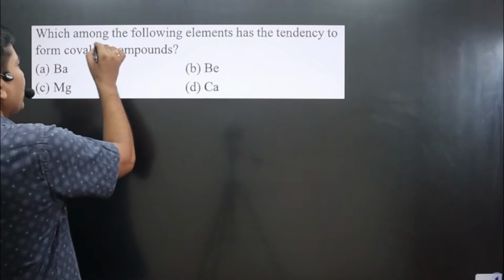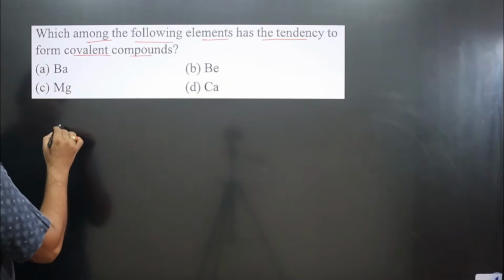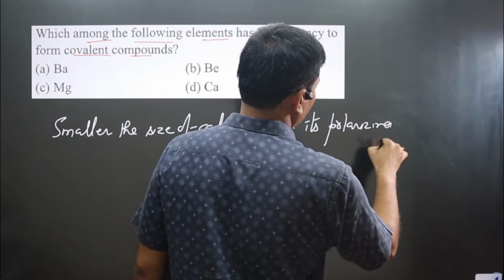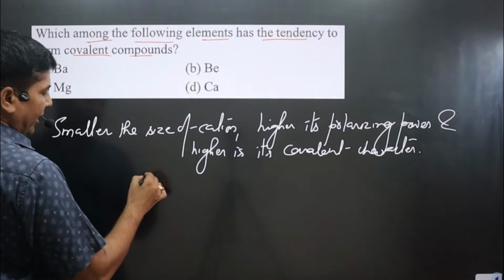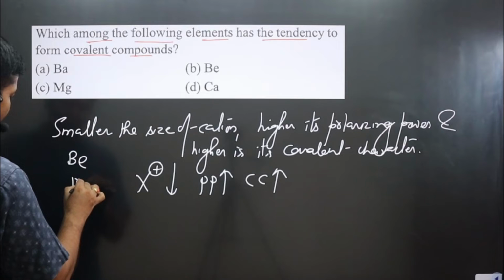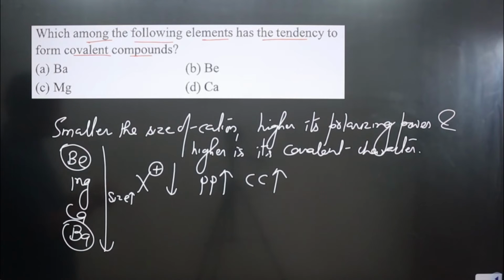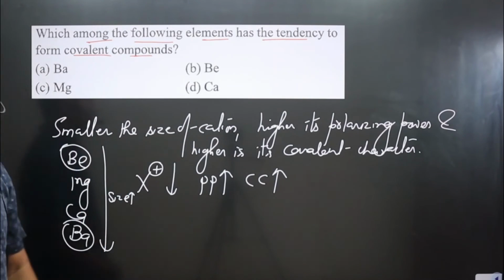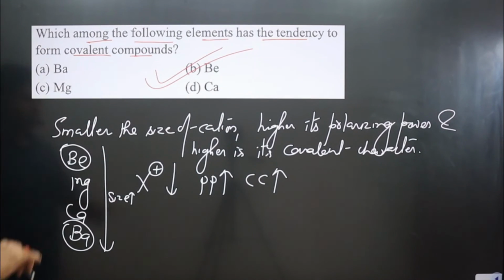Which among the following elements has the | Chemical bonding | Fajan rule | Valence Bond Theory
Which among the following elements has the tendency to form covalent compounds?